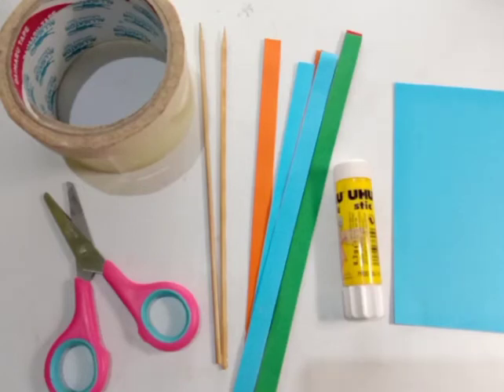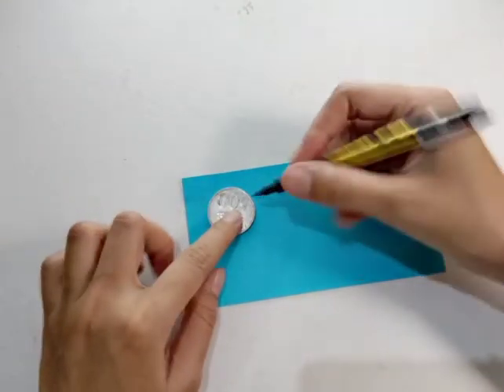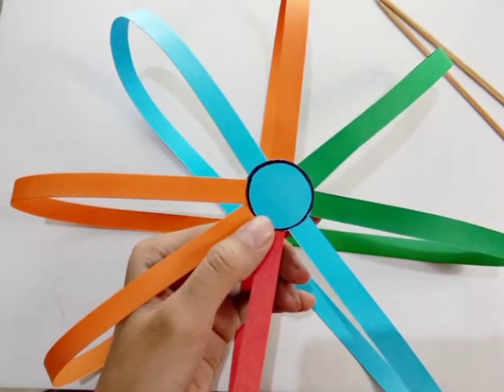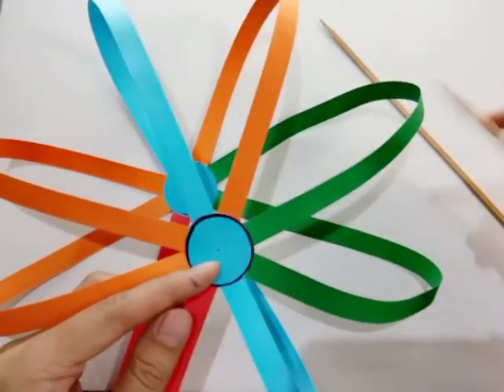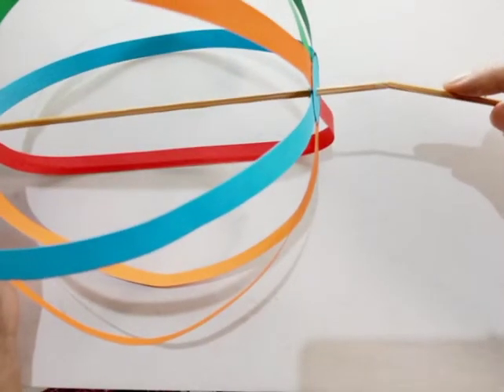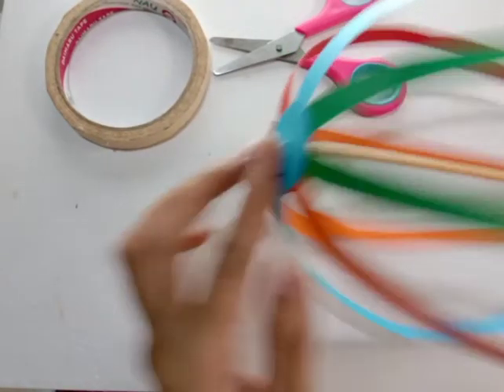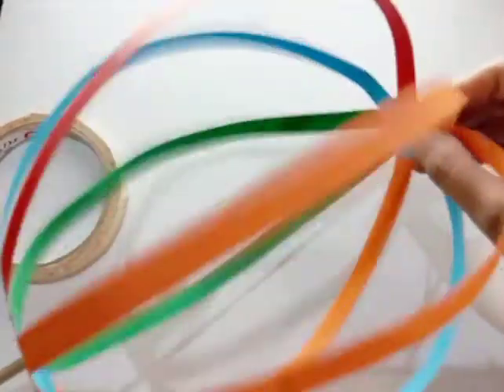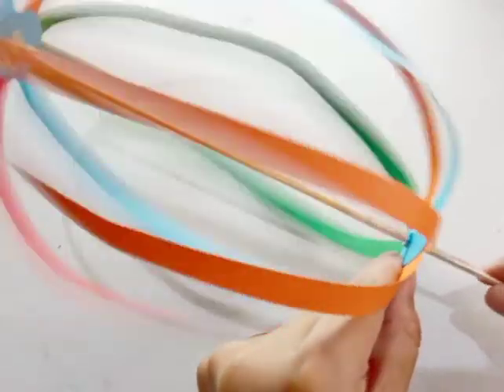[Kindergarten 2] DIY Paper Spinner Toy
To make this spinning toy, you need to prepare:
1. Wooden skewer

2. 8 strips of paper
3. Masking tape or cellotape
4. Glue
5. Scissors